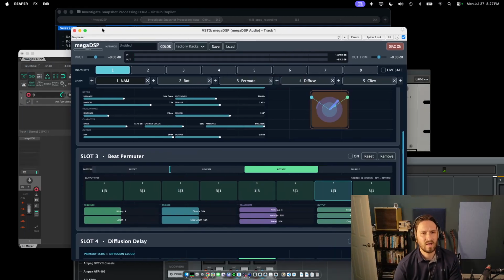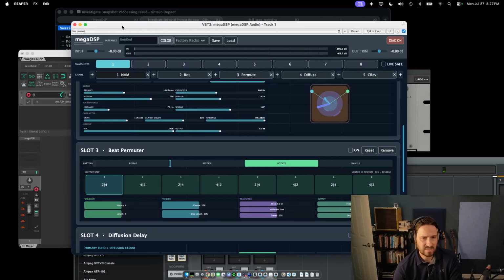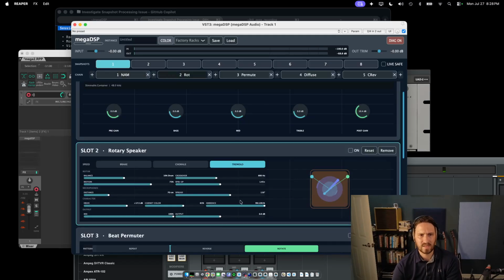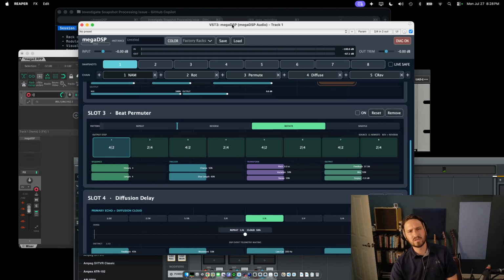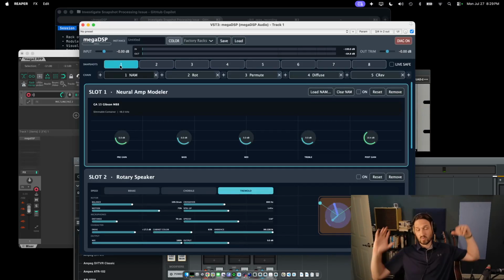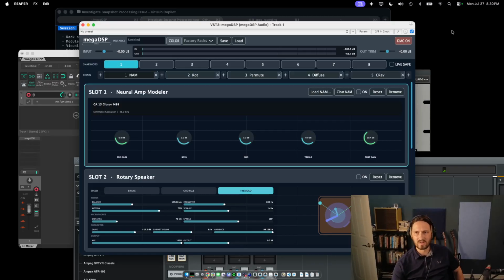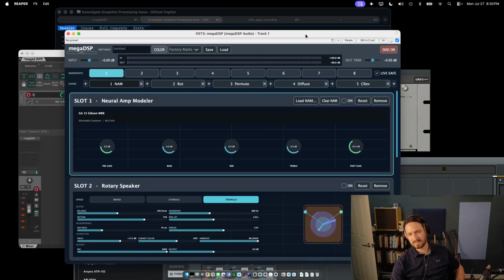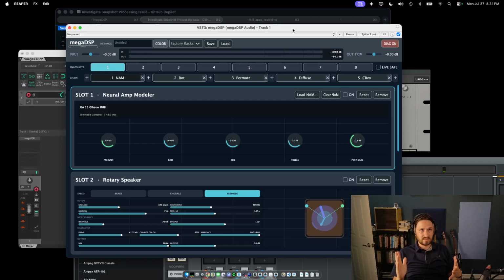megaDSP - Free mega-effects plugin for DAWs and live use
Hey folks,

I have been working a huge effects plugin (VST3,AU,CLAP,  mac/win/linux).

The main ideas are:

There are loads of effects modules (more than 50 so far)
You can use any number of modules to build FX chains in one plugin instance
It has standard studio effects, guitar amp stuff (NAM), and weird experimental glitch effects
You can create "snapshots" and seamlessly switch between them in a live setting with effects "trails" preserved (like AxeFX and Helix etc can do)
It is free and open source (AGPL) and I would like to start a bit of a community around it's future development
It is alpha software for sure, subject to all kinds of changes in the future
It uses JUCE framework like many plugins/DAWs, giving it a nice modern appearance

I want this to be the last effect plugin you need, and a workhorse for live performance as well.

It's called megaDSP (no it does not run on Apollo DSP).

The vast majority of my testing has been the VST3 format for macOS (m3), so testing on Windows/Linux etc greatly appreciated.